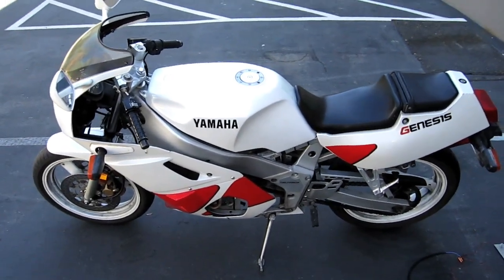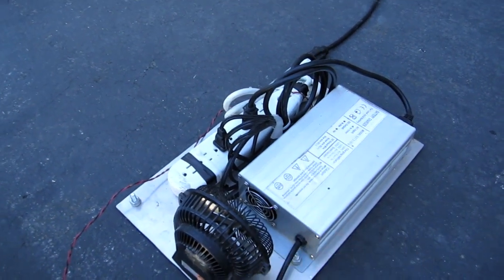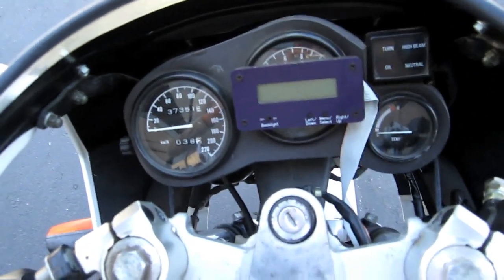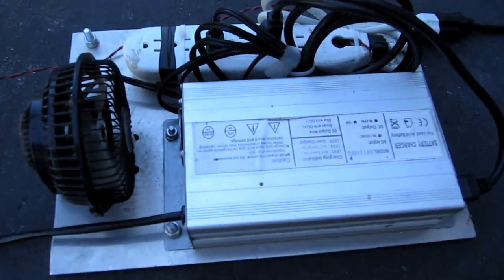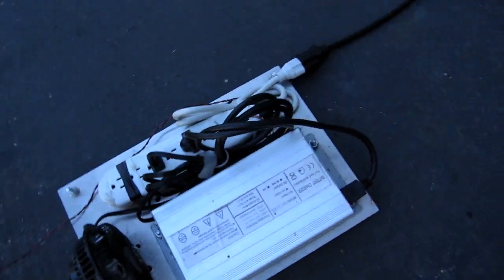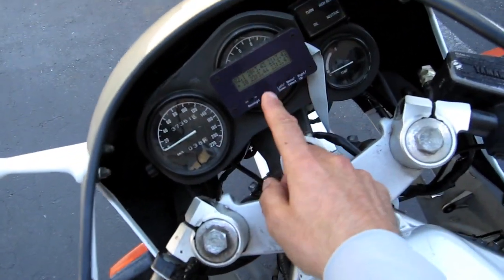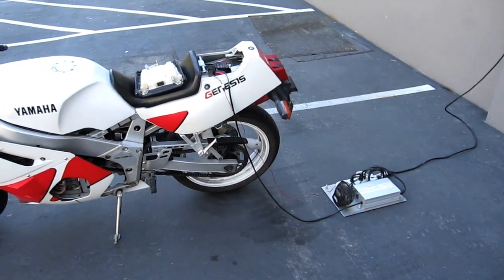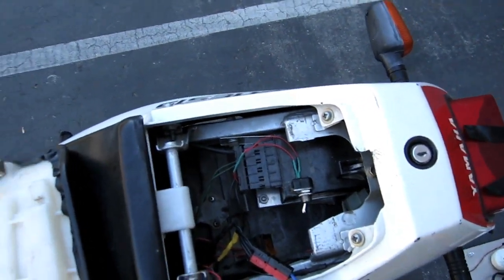#26: Charging Setup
A quick review or how the charging system works.

Bike Specs
Motor - ME-1003
Controller - "Custom Beast" 600A
Batteries - LiFePO4, 70AH, ~80V
BMS - Custom
Front Tire - 110/70-17"
Rear Tire - 150/60 -18"
Chain - 428 O-Ring
Gearing 15T Front, 55T Rear
Range ~100km
Top Speed ~130km/hr